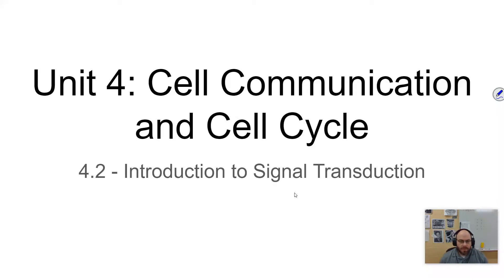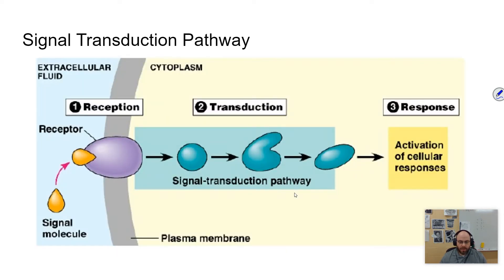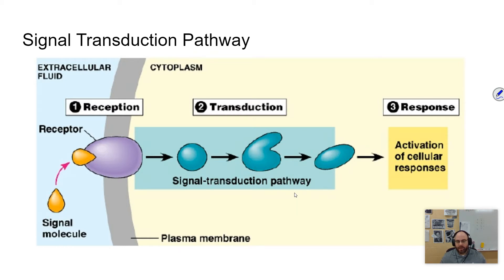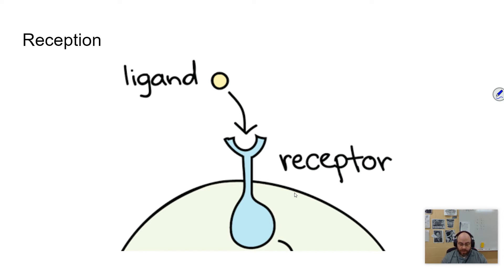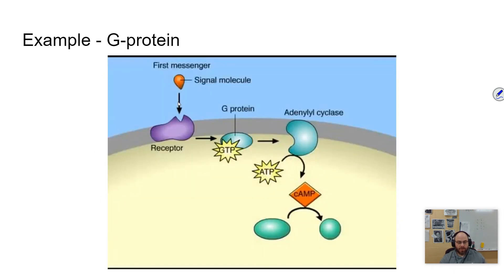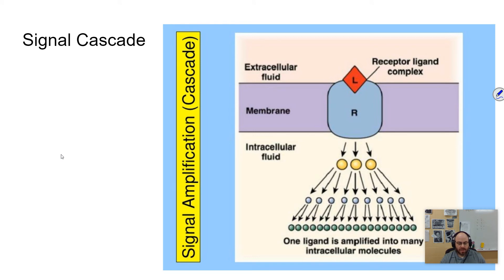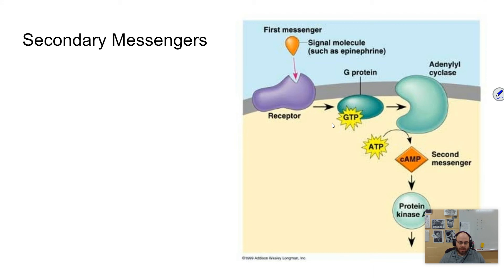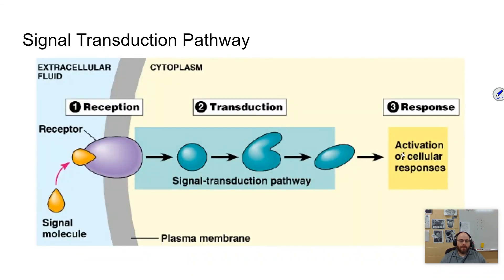AP Bio Unit 4 - 4.2 - Introduction to Signal Transduction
Signal transduction pathways link signal reception with cellular responses. Many signal transduction pathways include protein modification and phosphorylation cascades. Signaling begins with the recognition of a chemical messenger—a ligand—by a receptor protein in a target cell— The ligand-binding domain of a receptor recognizes a specific chemical messenger, which can be a peptide, a small chemical, or protein, in a specific one-to-one relationship. G protein-coupled receptors are an example of a receptor protein in eukaryotes. Signaling cascades relay signals from receptors to cell targets, often amplifying the incoming signals, resulting in the appropriate responses by the cell, which could include cell growth, secretion of molecules, or gene expression—After the ligand binds, the intracellular domain of a receptor protein changes shape initiating transduction of the signal. Second messengers (such as cyclic AMP) are molecules that relay and amplify the intracellular signal. Binding of ligand-to-ligand-gated channels can cause the channel to open or close.

0:00 Introduction
0:08 Signal Transduction Pathway
3:00 Reception
3:33 Ligand binding domain
4:08 Example - G-protein
4:26 Location of Receptor
5:02 Signal Cascade
5:46 Protein modification
6:18 Secondary Messengers
6:38 Ligand-gated channels